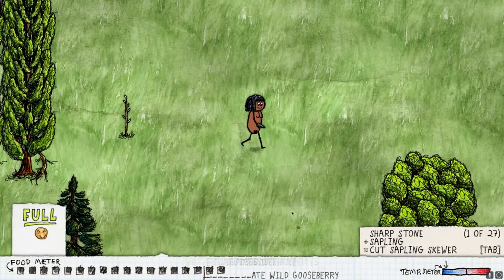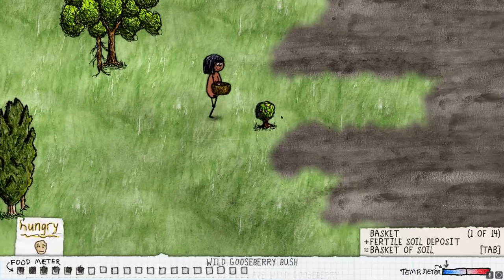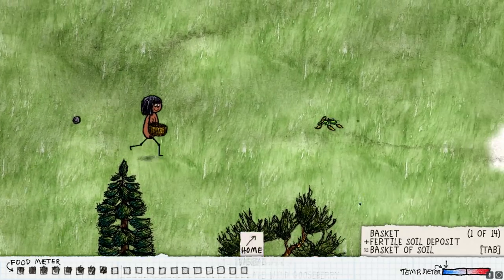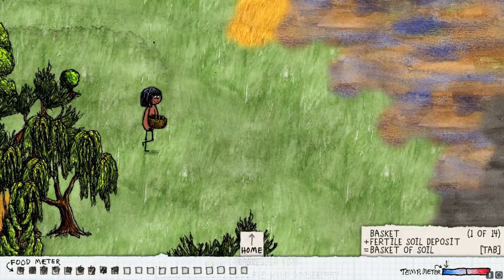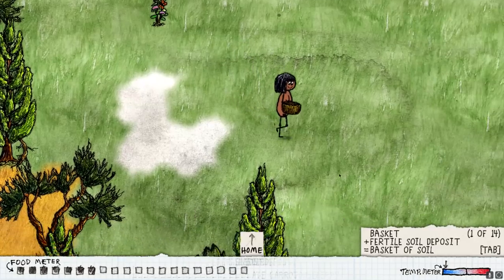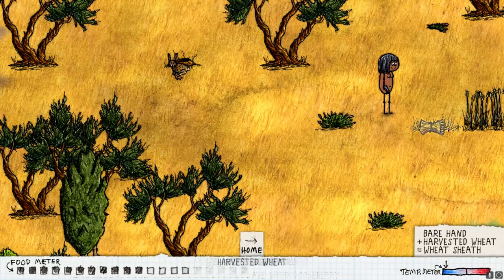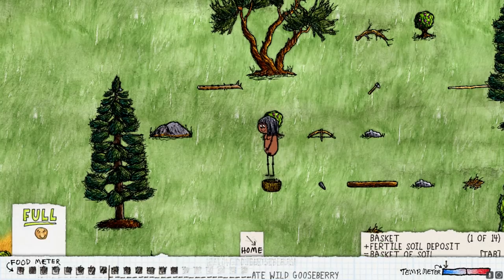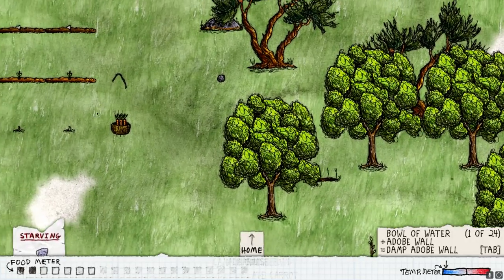One Man Everything from Scratch Survival - One Hour One Life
A fairly long, 4 part tutorial on how to get a small base/civilization started from scratch. On an official server, low population.